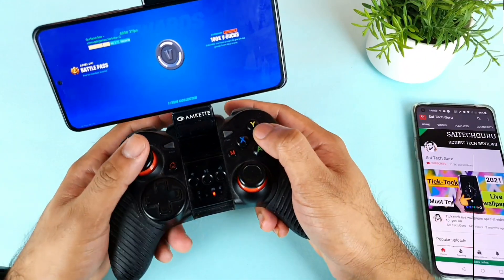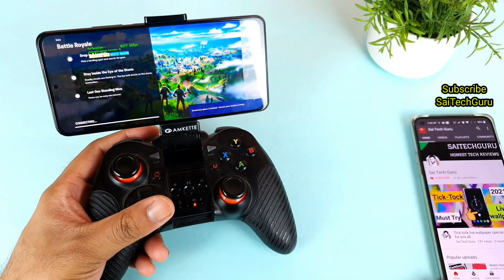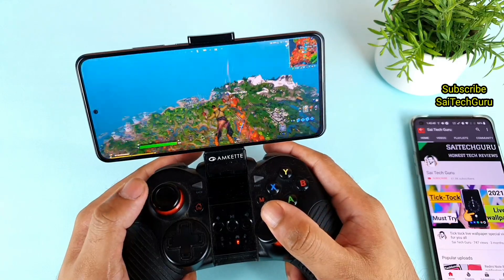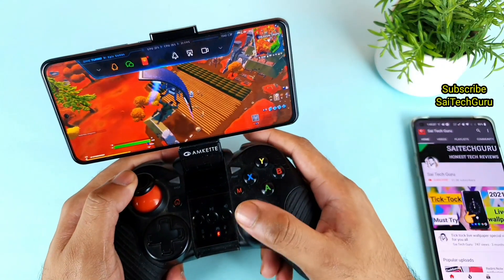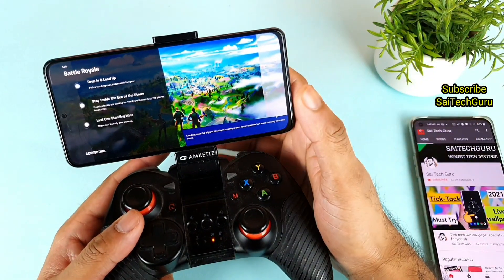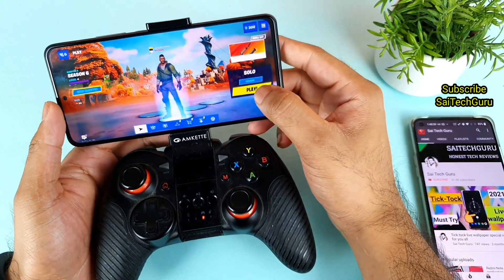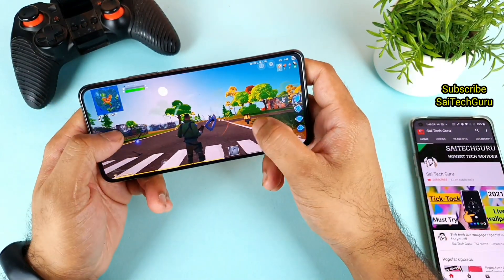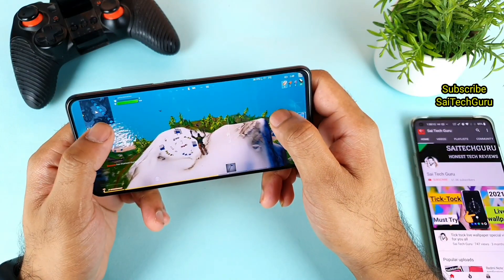Mi 11x fortnite 90fps gameplay supper test